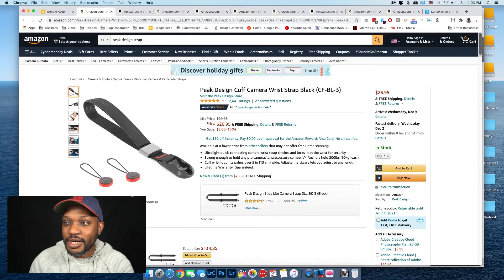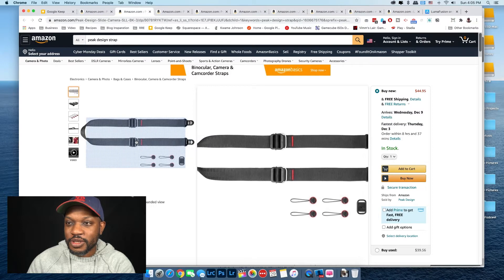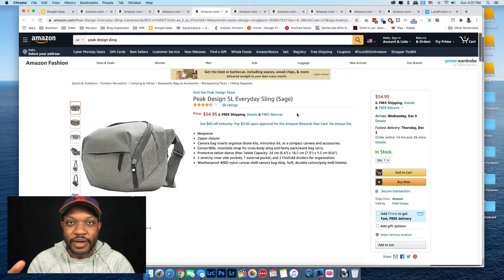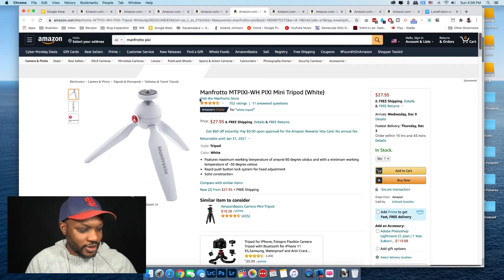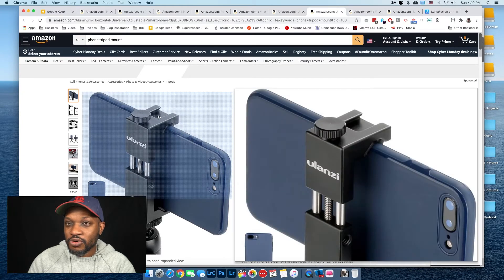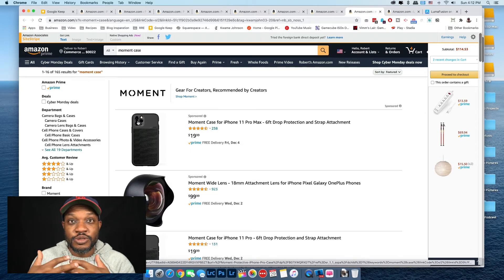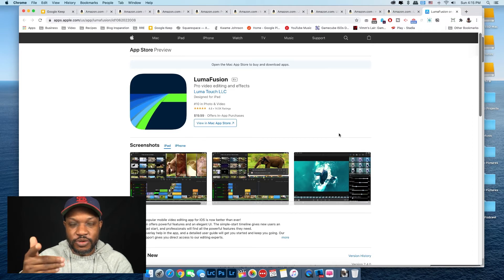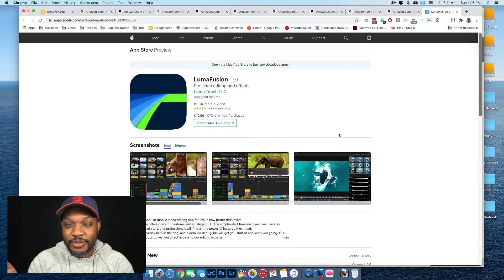Photography Gift Ideas | Under $100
Products links:
Peak Design Cuff
Peak Design Slide Lite
Peak Design Slide Strap
Peak Design 5L Sling
Manfrotto Pixi
Jolby 3k Gorillapod
Phone Tripod Mount
Moment Case
Moment Macro Lens
Luma Cube Light

This channel will always be free and free of any advertising (except youtube ads). I do this out of passion for street photography. My goal is to inspire people through photography and video from around the world.